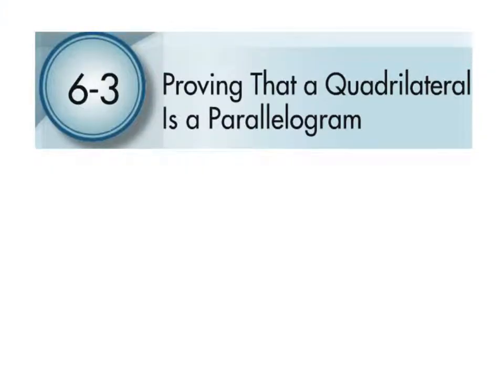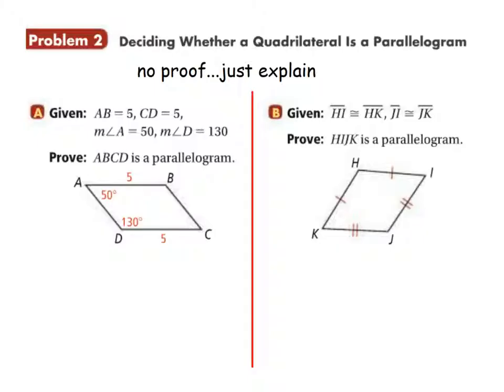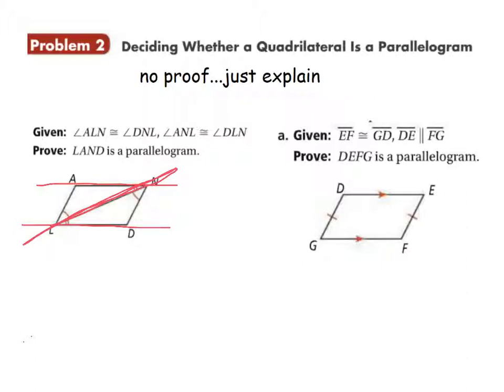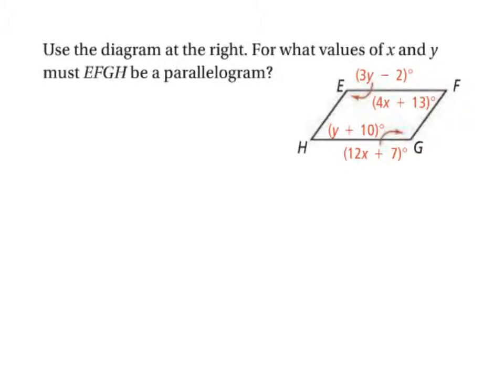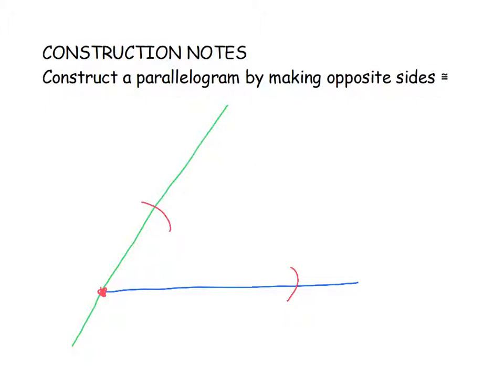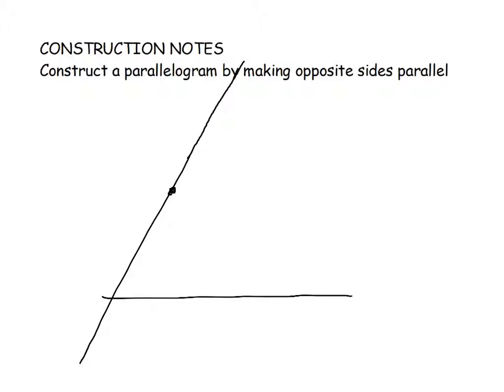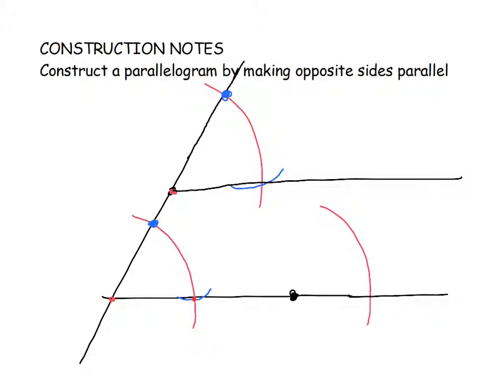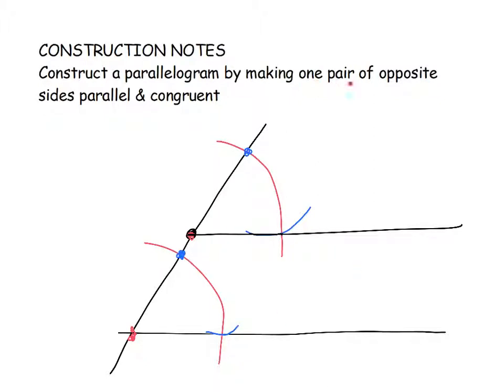Geometry - 6.3 Proving a Quadrilateral is a Parallelogram